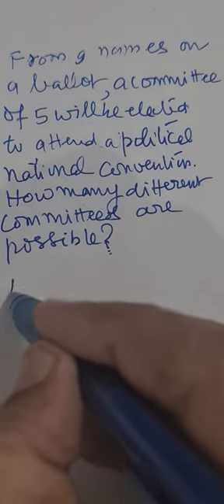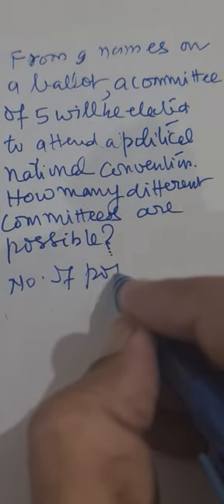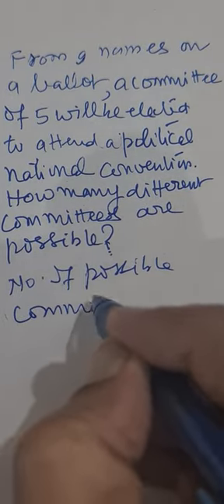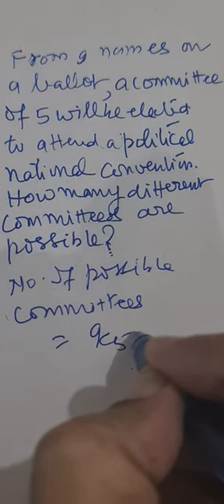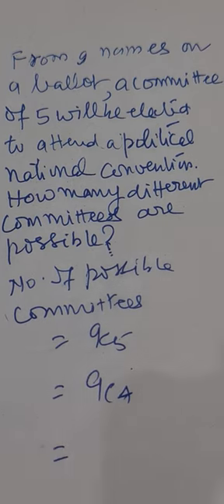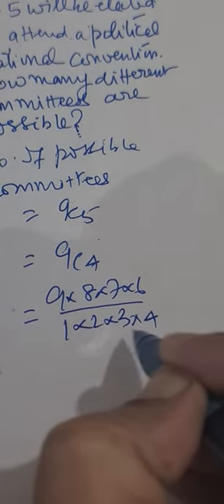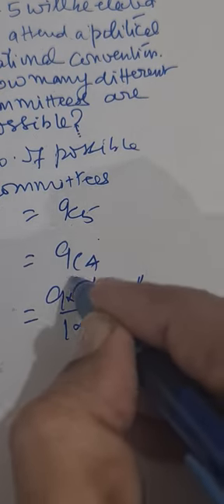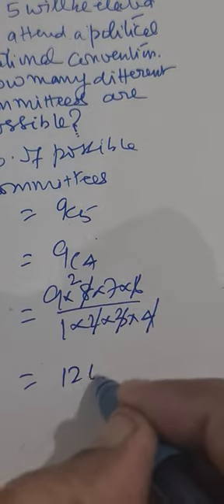From 9 names on a ballot, a committee of 5 will be elected to attend a political national convention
From 9 names on a ballot, a committee of 5 will be elected to attend a political national convention. How many different committees are possible?